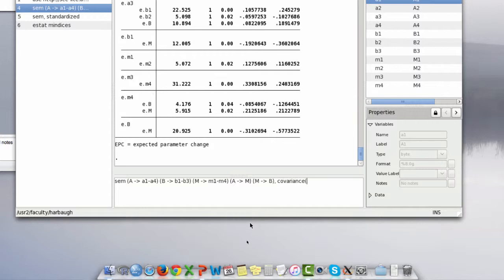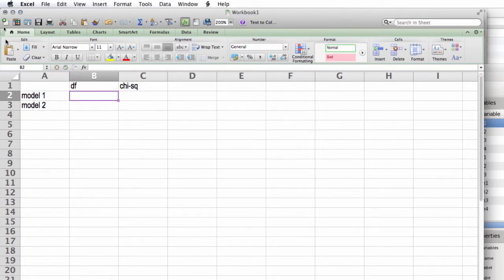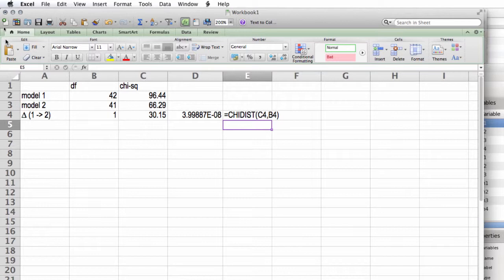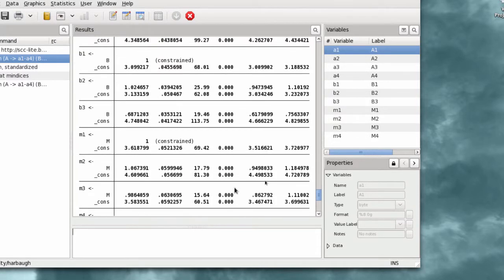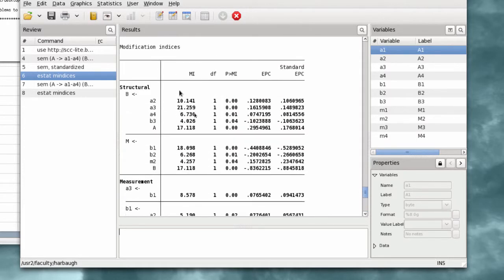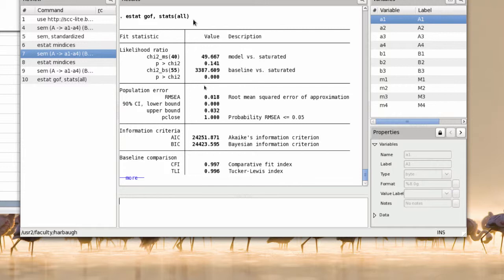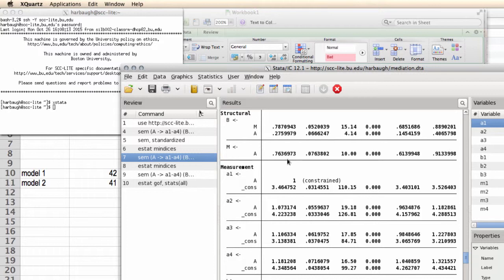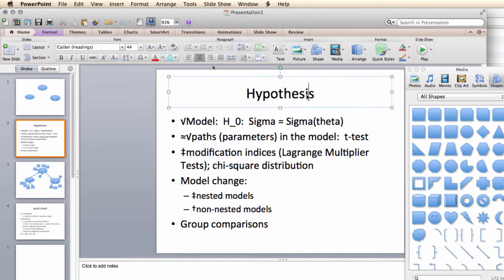RS900 SEM — Lecture 21pt3 — The Hypothesis Tests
Demonstration of most of the hypothesis testing strategies associated with basic SEM analyses.